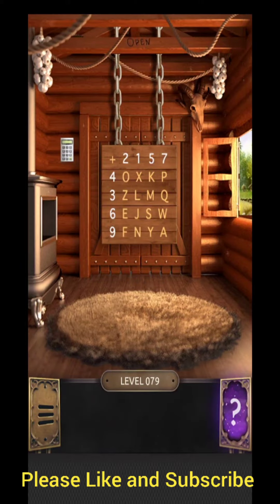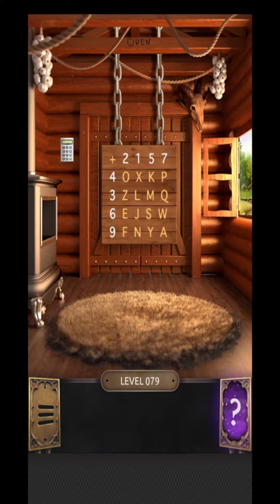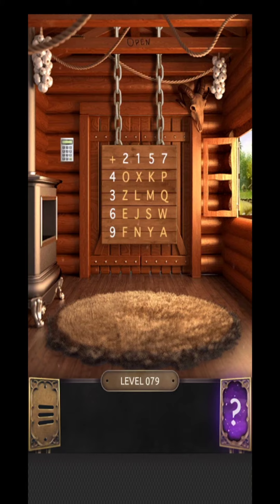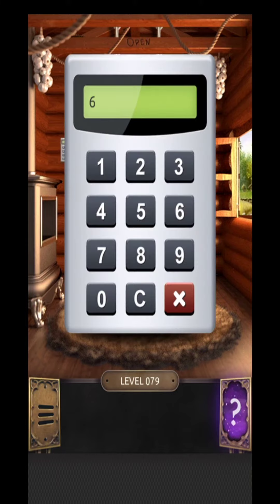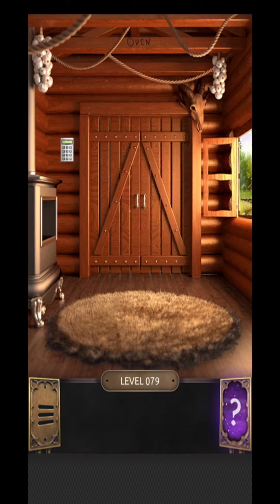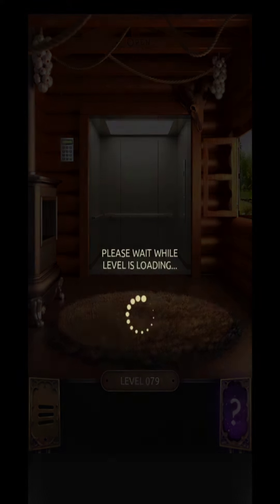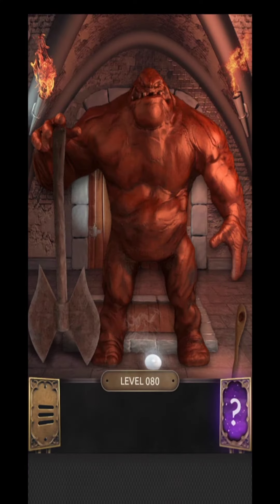100 Door Challenge Level 79 and 80 Answers Solution - Tips and Tricks to Slove the Puzzle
100 Door Challenge Level 79 and 80 Answers Solution - Tips and Tricks to Slove the Puzzle